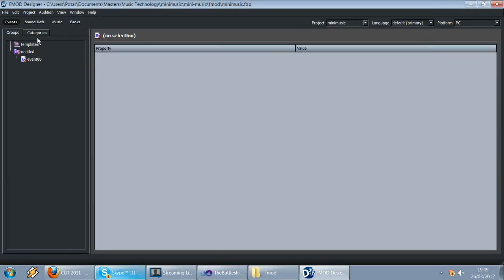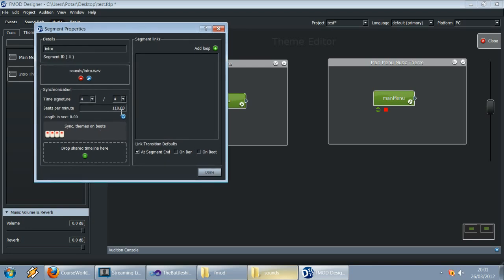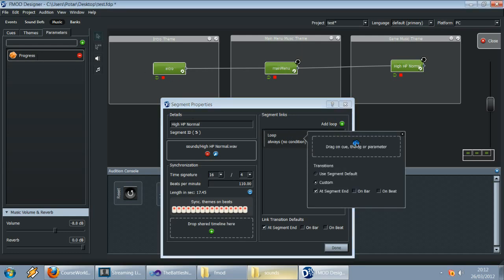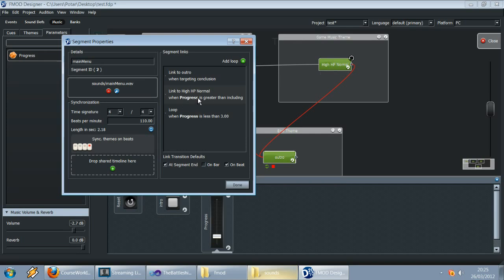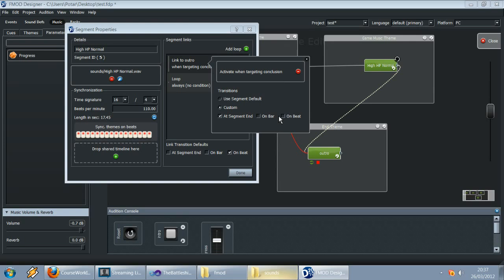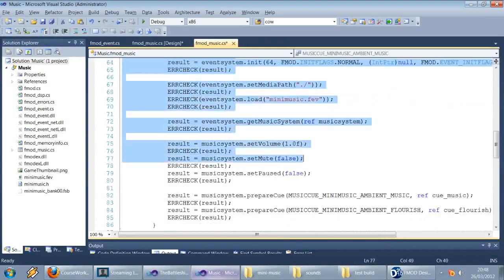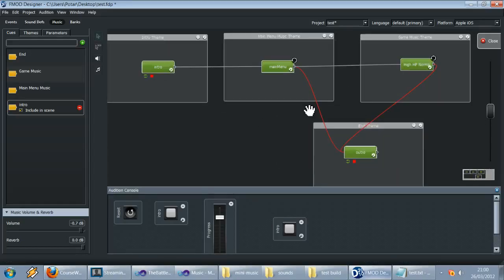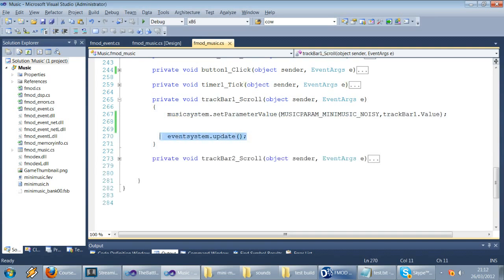FMOD Designer Tutorial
Helping the guys out for Interactive Music in FMOD Designer and C# code -- Recorded live